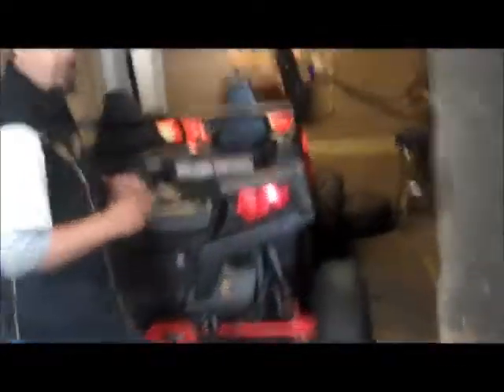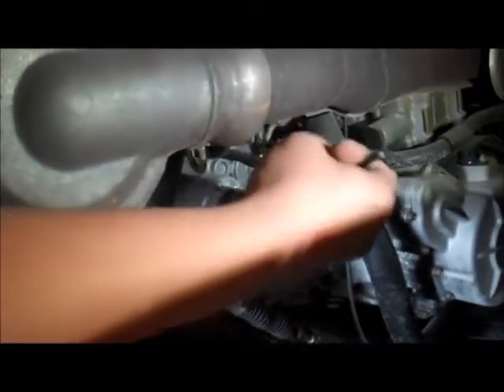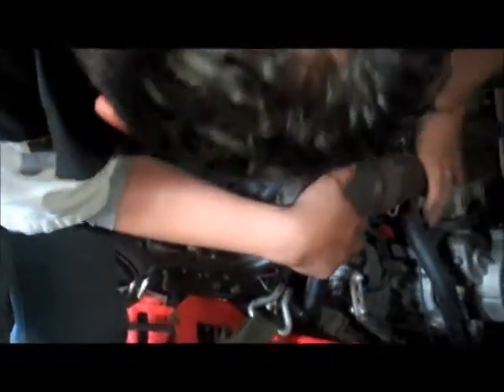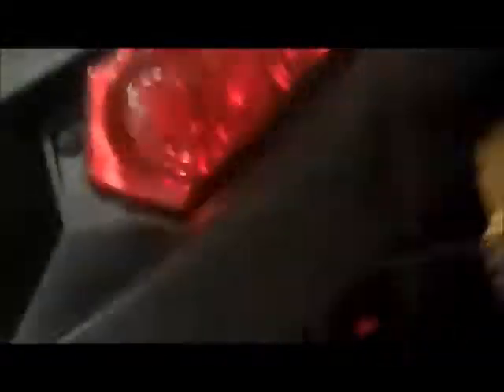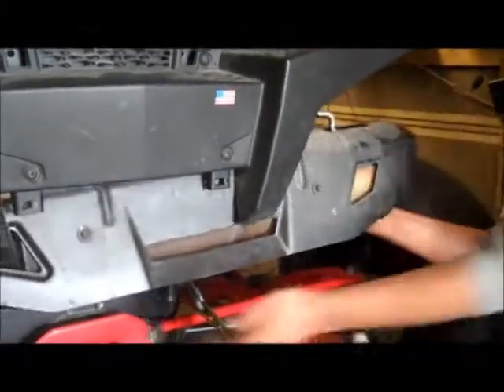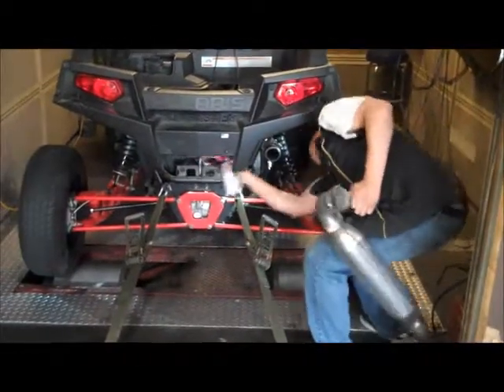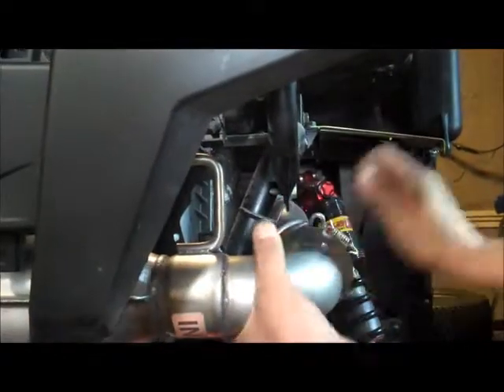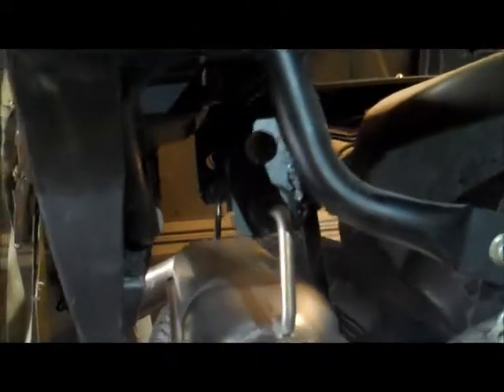HOW TO INSTALL AN ALBA RACING SLIP ON EXHAUST RZR XP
HOW TO INSTALL ONE OF OUR SLIP-ON SERIES EXHAUSTS ON A 2011 RZR XP